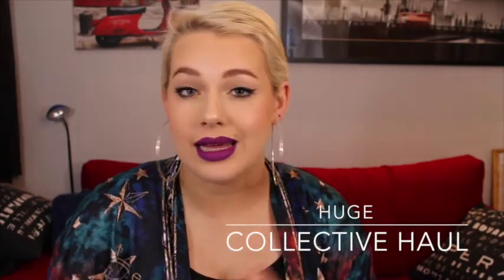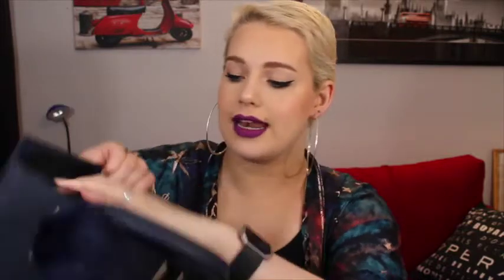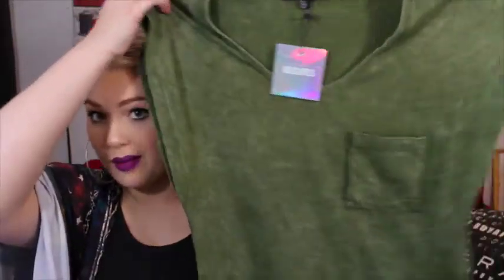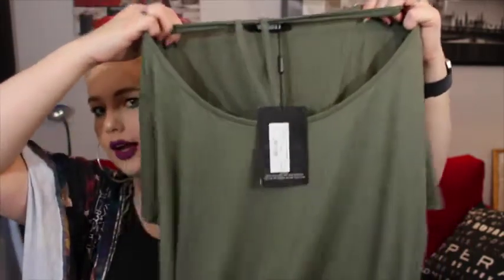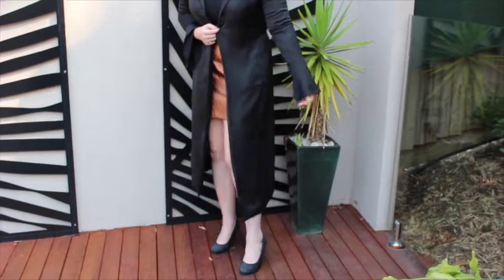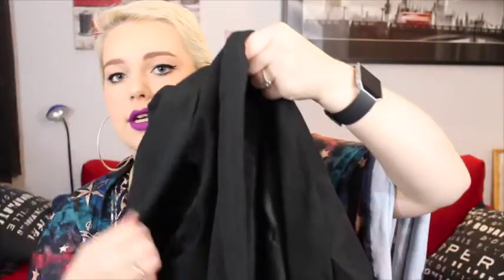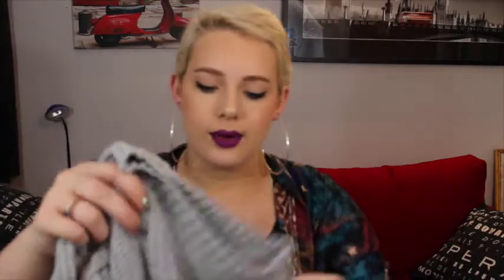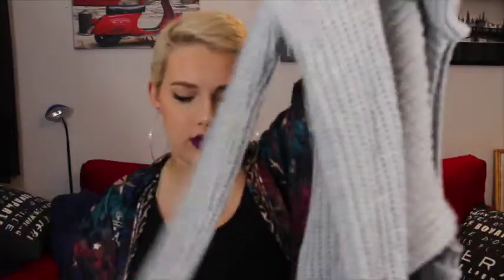Collective Haul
Please Open :)

xoxo Liv

FTC: all products were purchased with my own money and all opinions are my own.